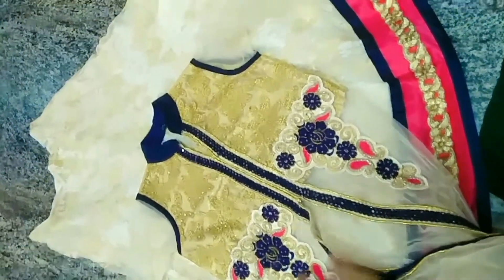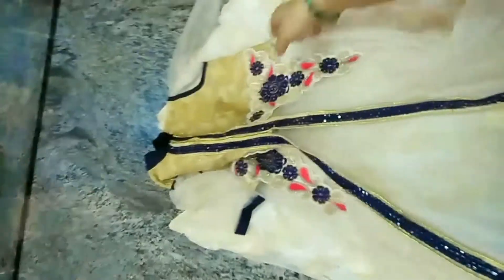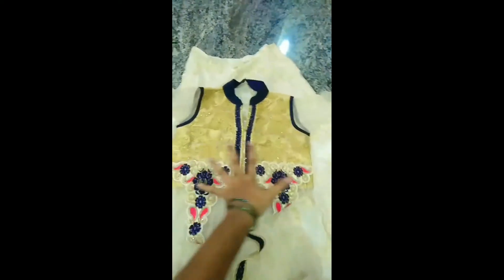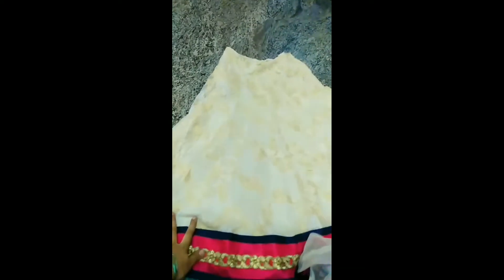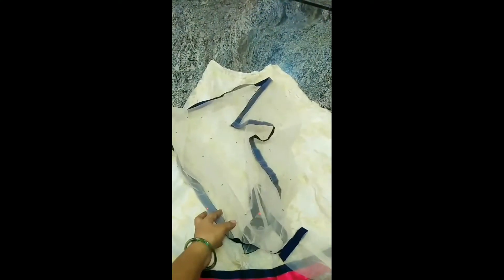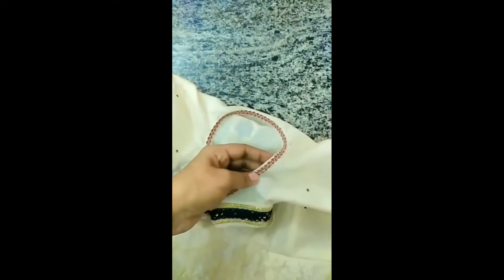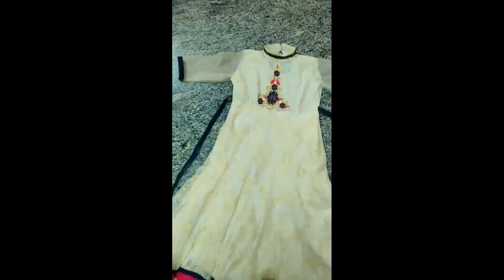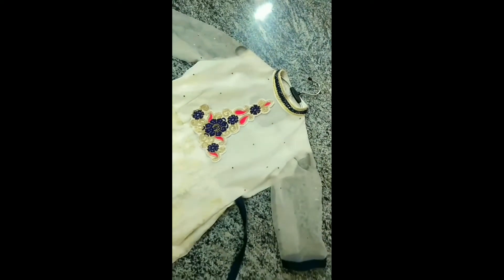convert old lehenga into gown, diy lehanga reuse telugu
New modals
Trending fashion
Boutique designs